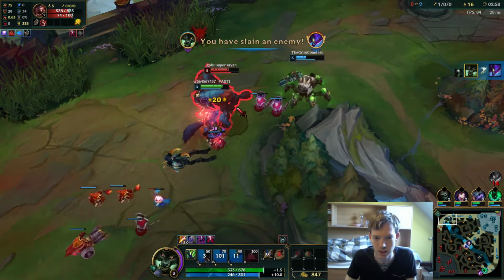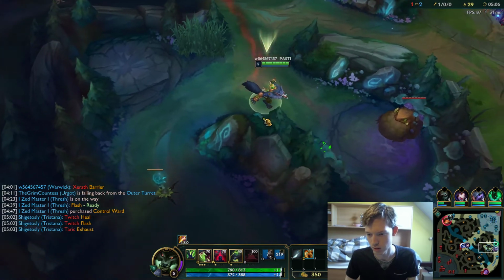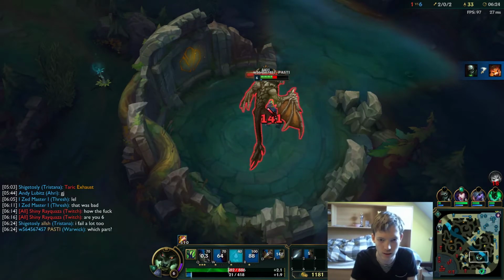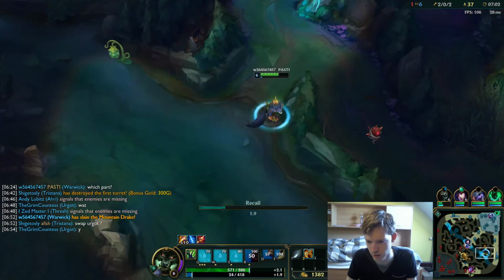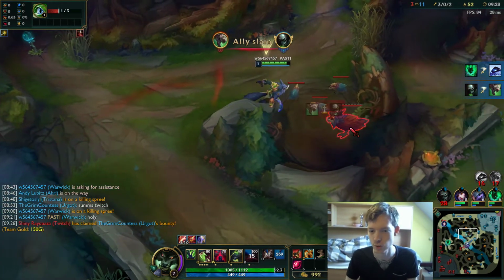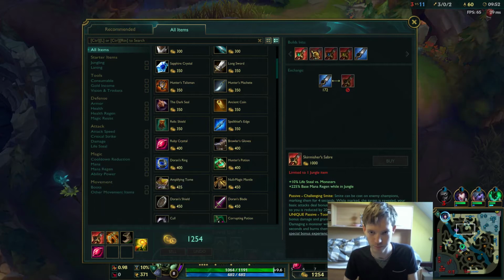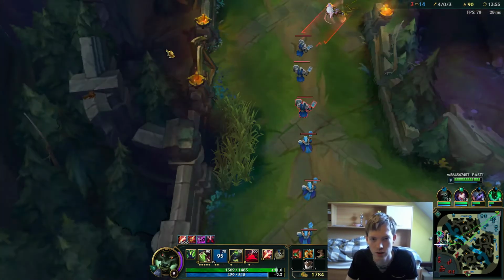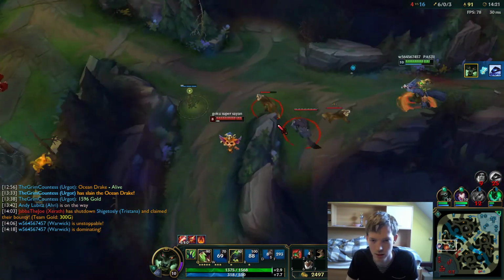Diamond Warwick DESTROYS Kha'Zix [Perfect Score]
I destroy a Kha'Zix in ranked. Lots of fun!